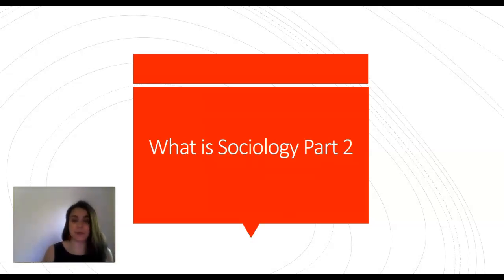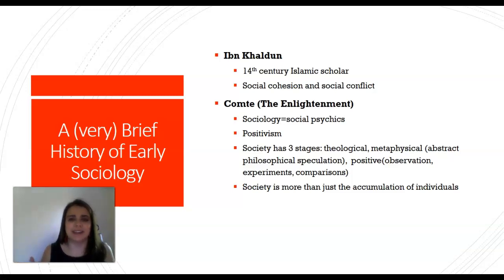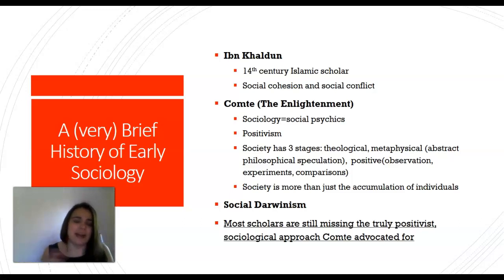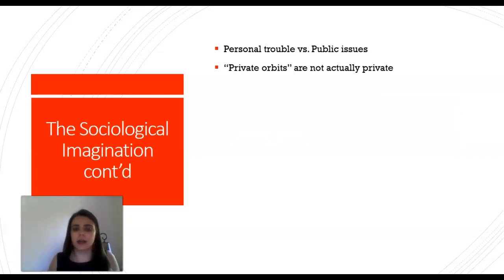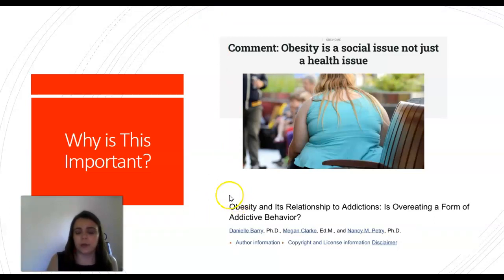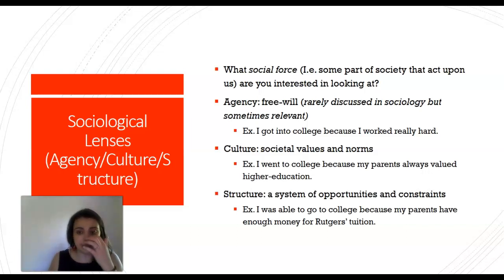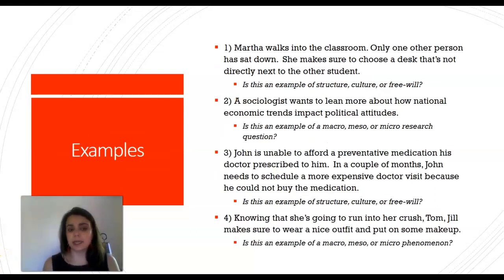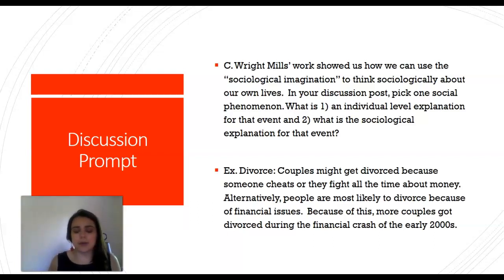What is Sociology? Part 2